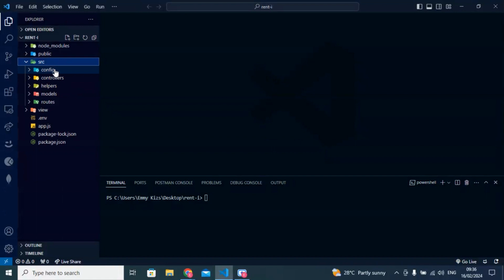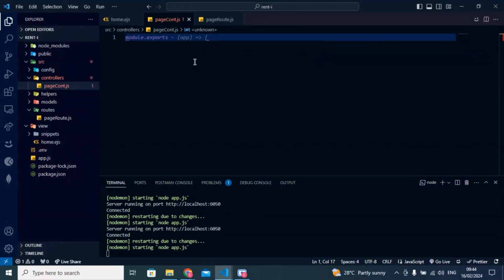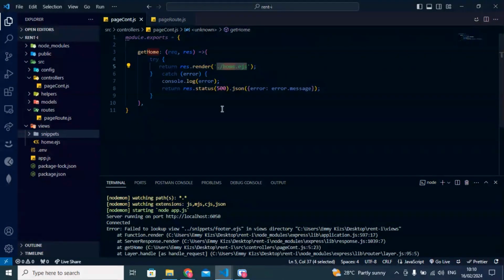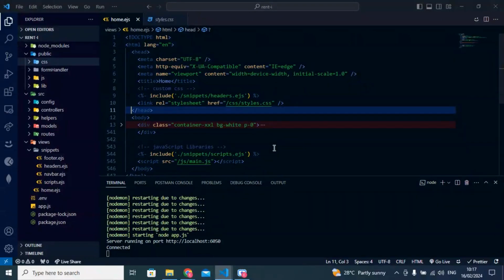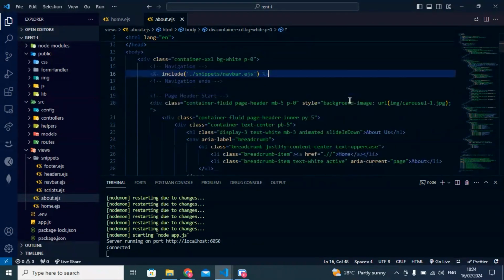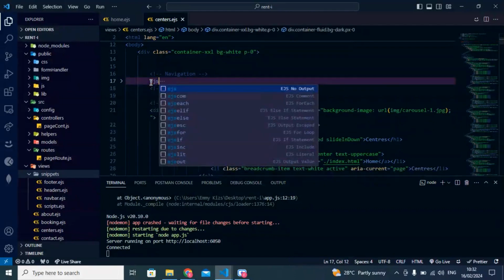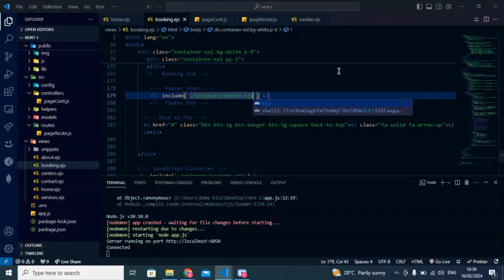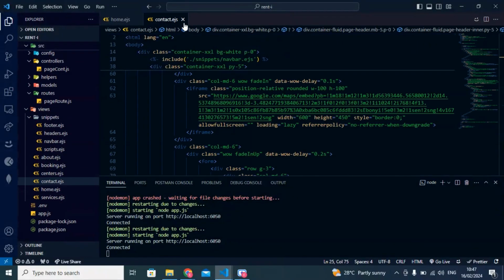Node.js and Express.js Tutorial for Beginners to Experts | Mastering Web Development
Video Content:
In this tutorial, we dive into the following key points: